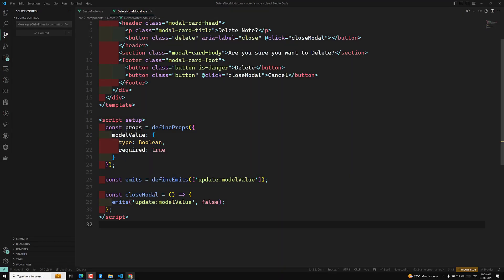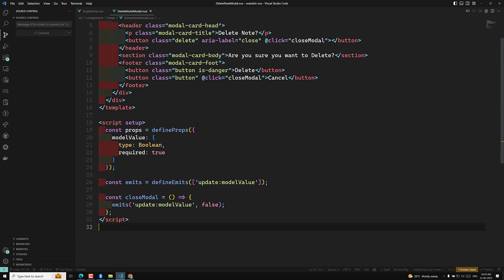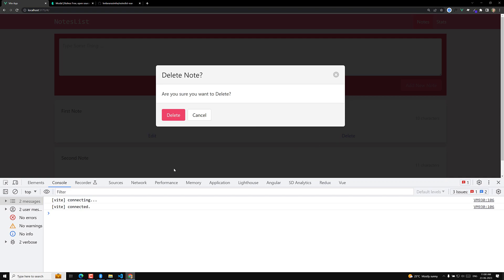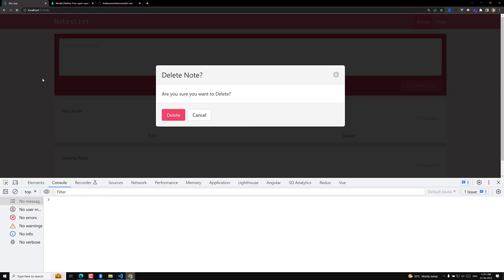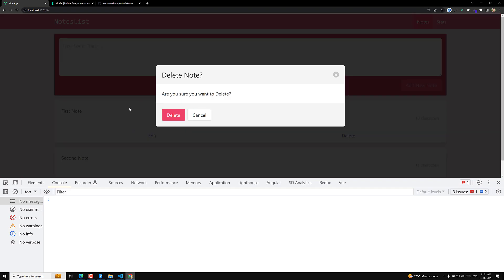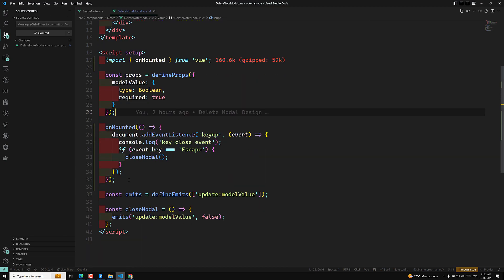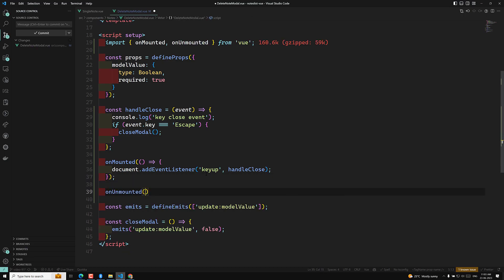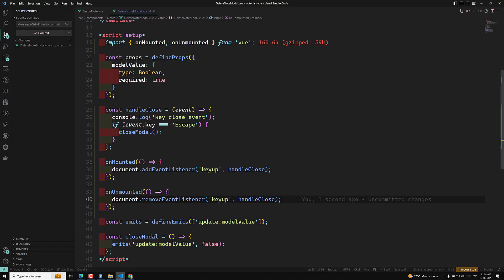92. Close Modal popup on Escape Key Event & on Clicking outside element Vue Composition API - Vue 3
In this video we will see about the Close Modal popup on Escape Key Event & on Clicking outside element Vue Composition API - Vue 3